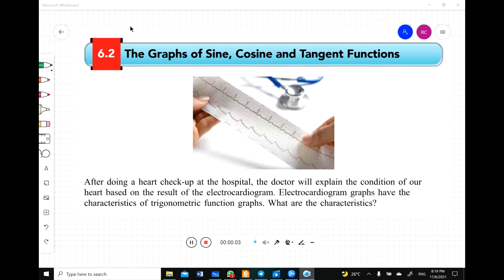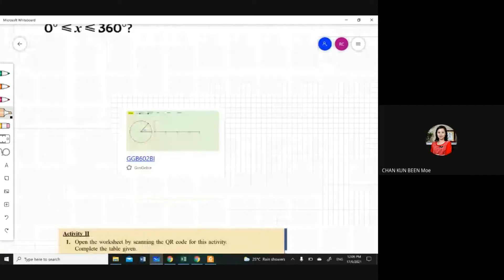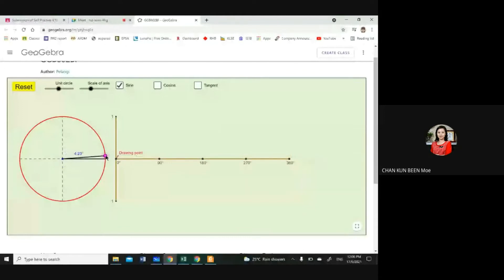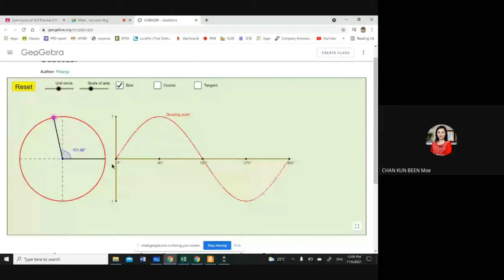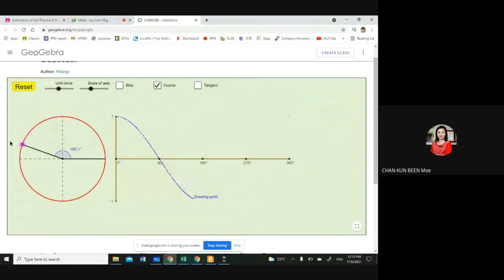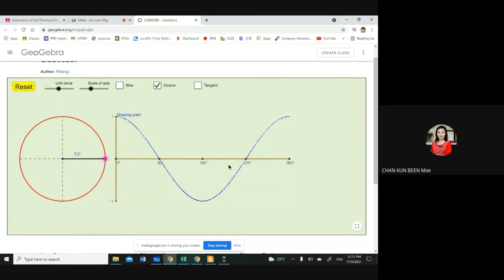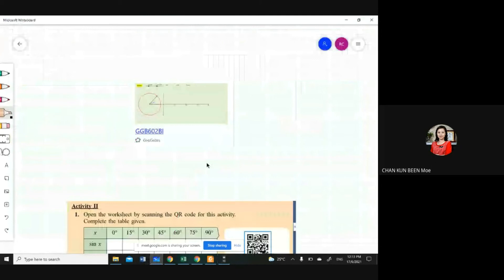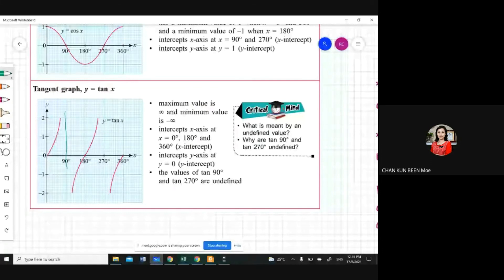Mathematics Form 5 Chapter 6 Ratios and Graphs of Trigonometric Functions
6.2 The graphs of sine, cosine and tangent functions